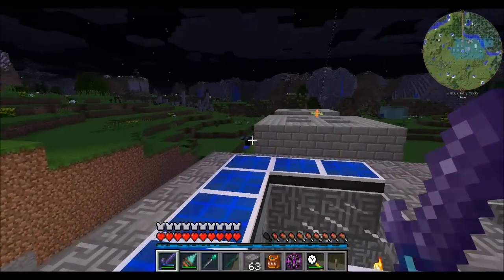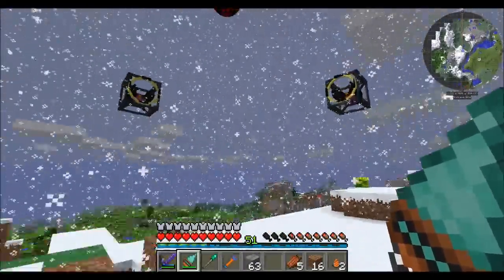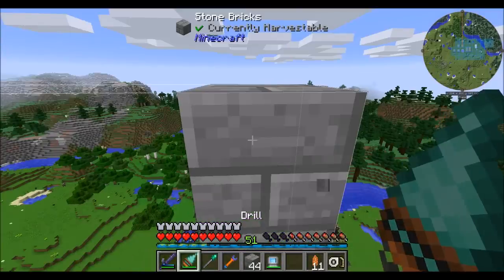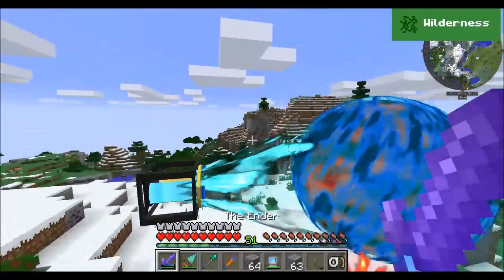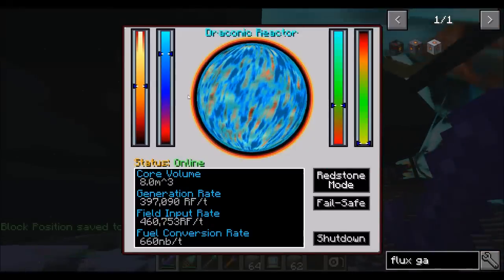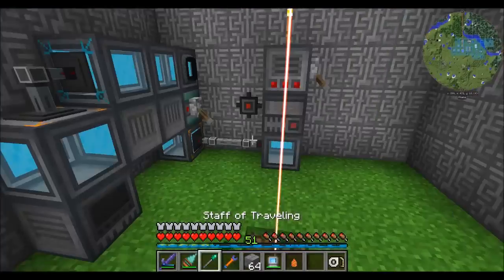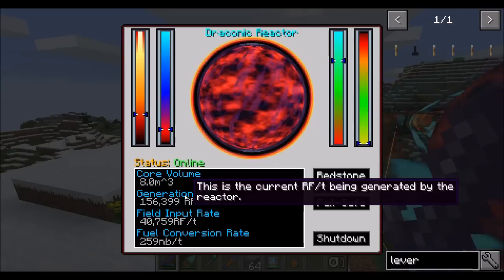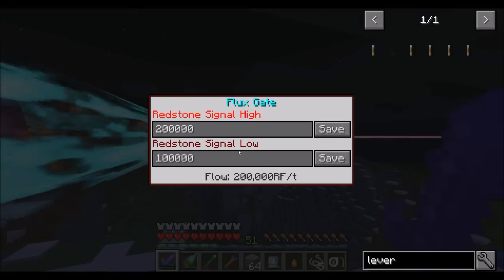Lets Play S8 E93 Reactor Relocation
So I think we need to move this reactor to the overworld.  No explosions...I hope